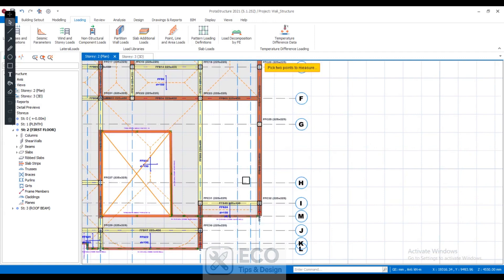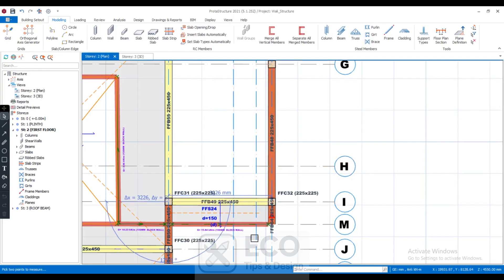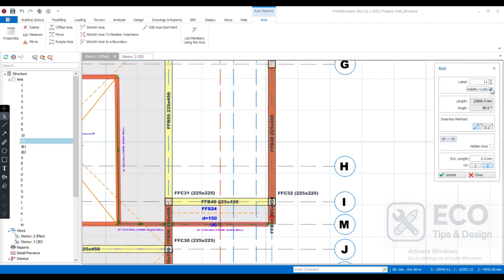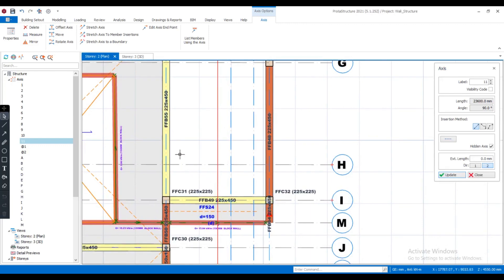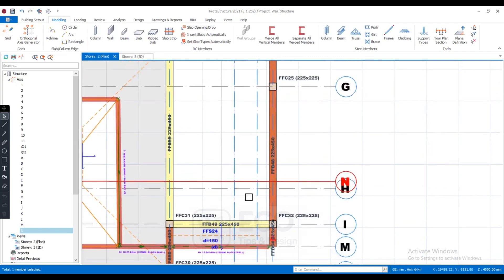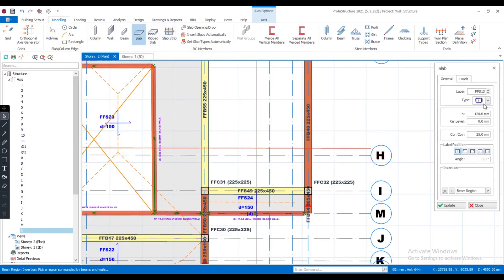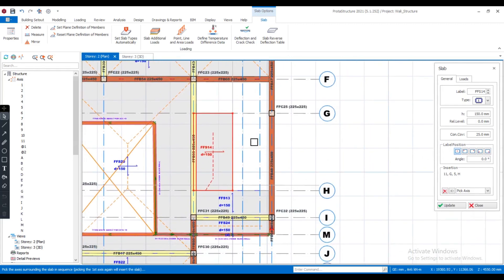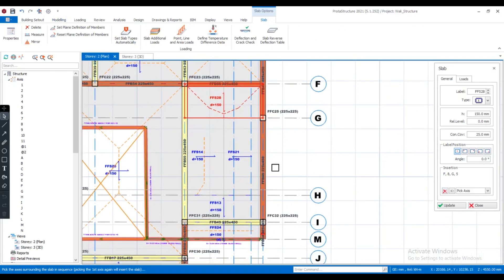How to Model Stair Slab in ProtaStructure | Step-by-Step Guide Design Tutorial for Beginners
Learn how to accurately model stairs in ProtaStructure with this step-by-step tutorial! Whether you're a beginner or intermediate user, this guide will walk you through the complete process of stair modeling in your structural design. Perfect for civil and structural engineers working on multi-storey buildings.

* How to create and position staircases
* Tips for aligning stairs with floor levels
* Common stair modeling mistakes to avoid
* How stairs interact with beams and slabs in your design

📌 **Software Used:** ProtaStructure
🎥 **Channel:** ECO Tips & Designs — Engineering, Construction & DIY Made Simple!